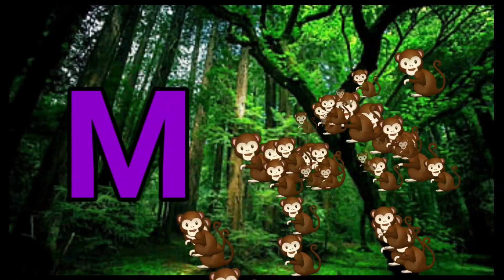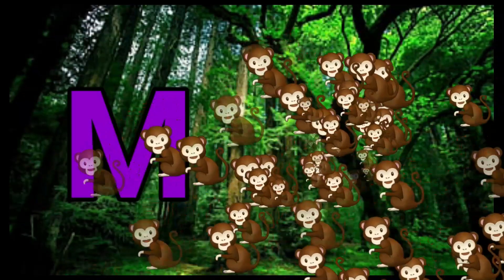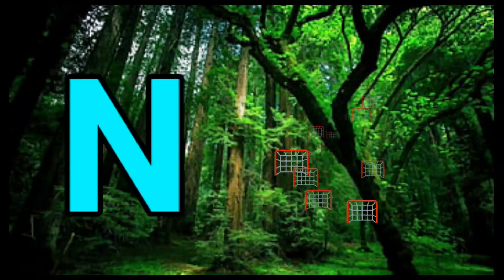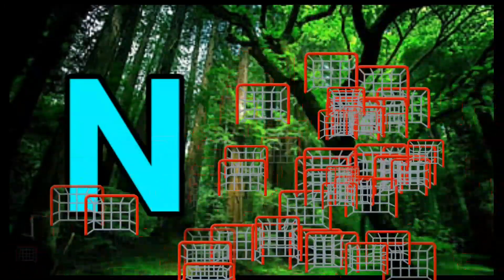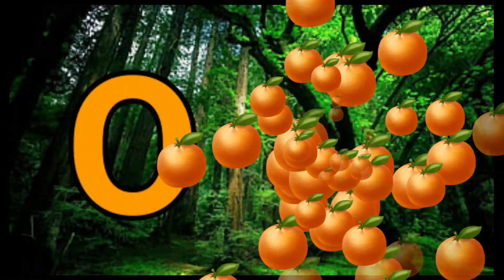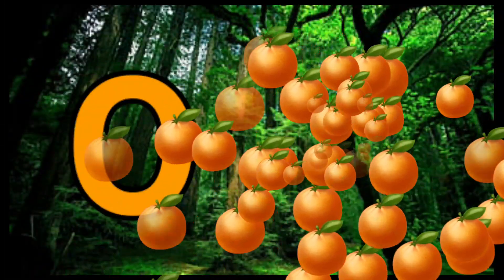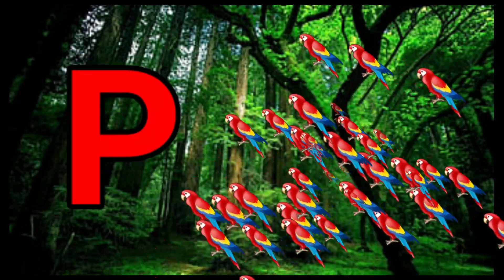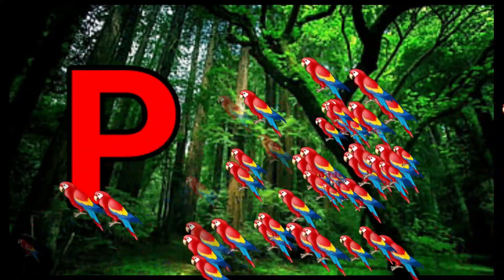Phonics Song with TWO Words - A For Apple - ABC Alphabet Songs with Sounds for Children